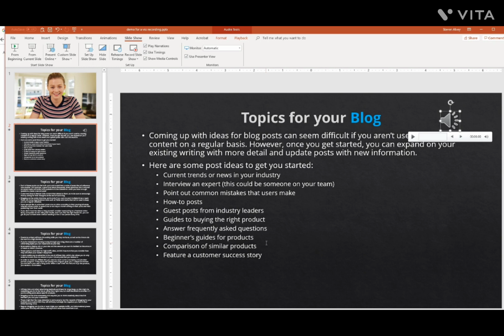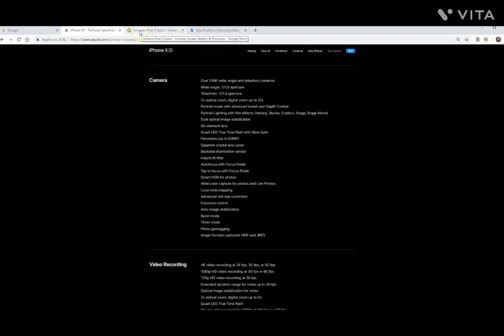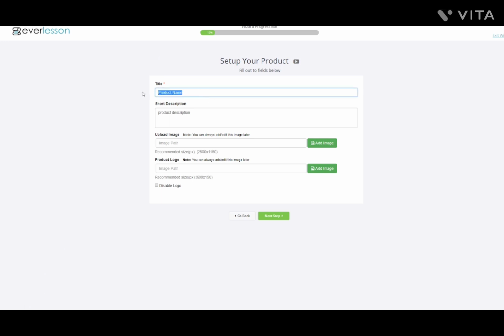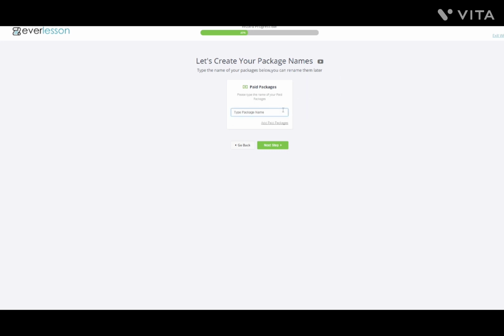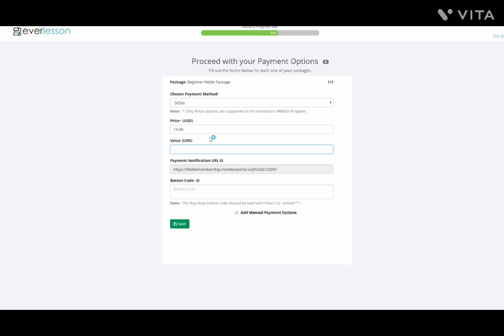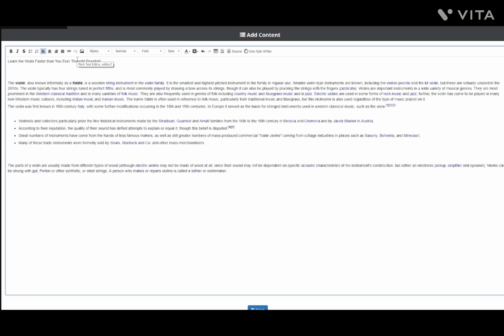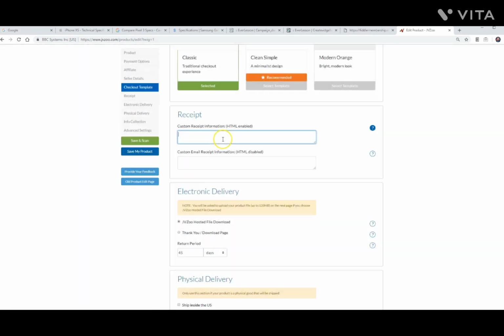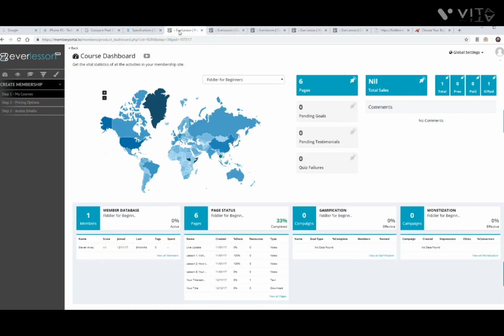Online Learning Signature Series for Your fast Passive Income